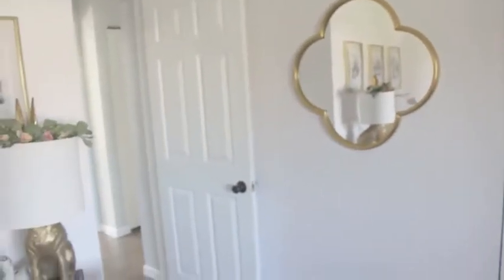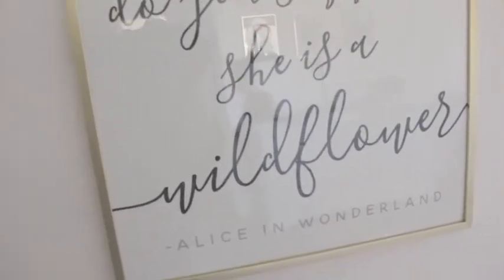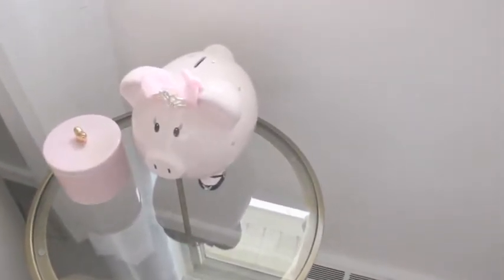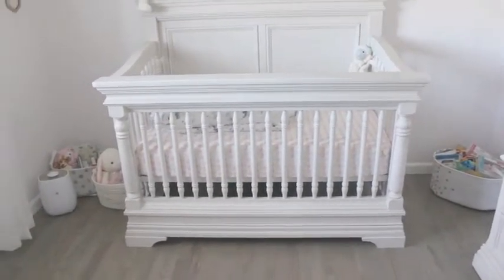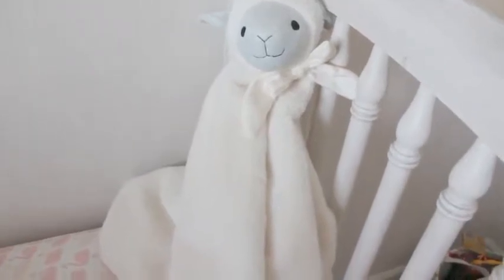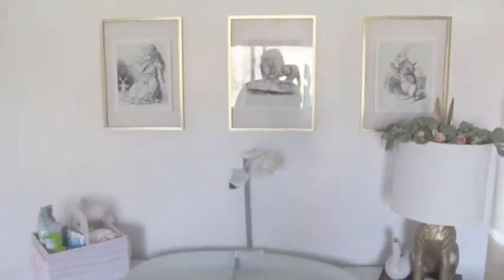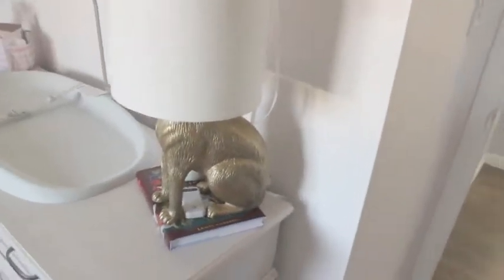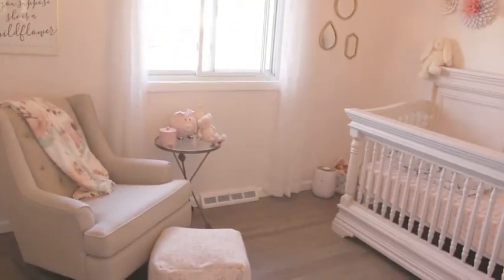Whimsical Alice in Wonderland Nursery Tour